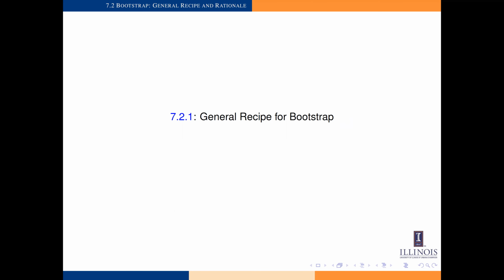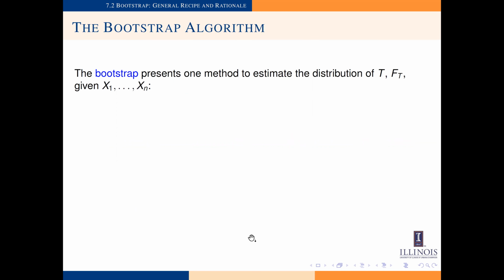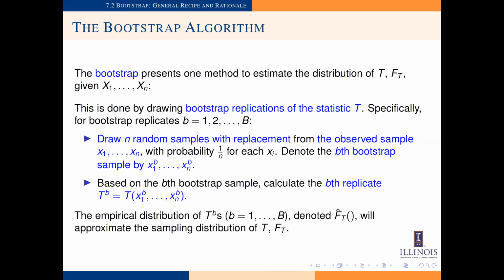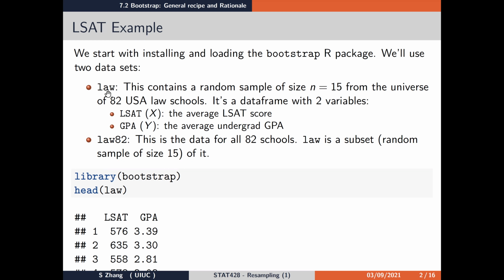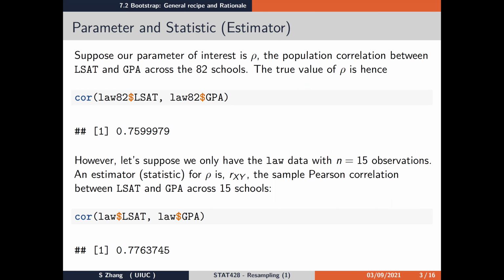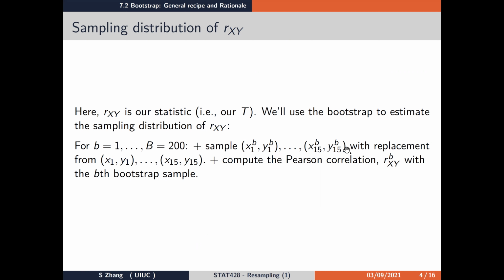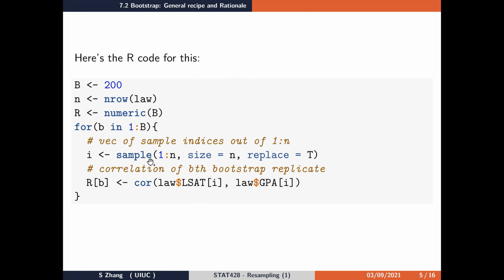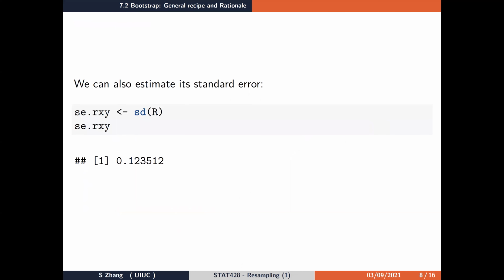Lec7 2 1 bootstrap alg